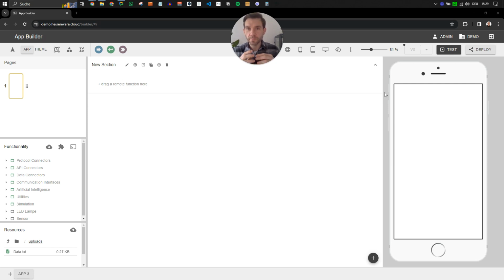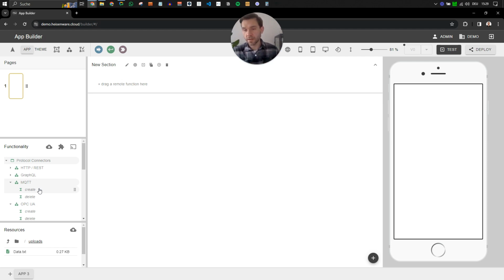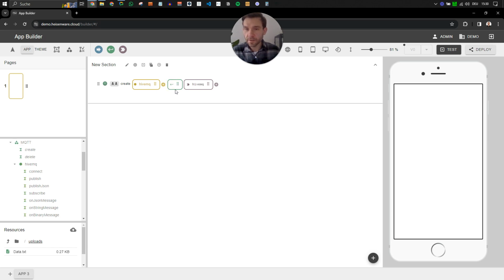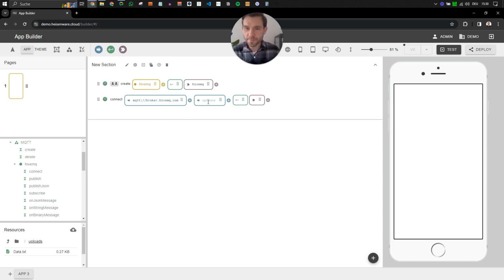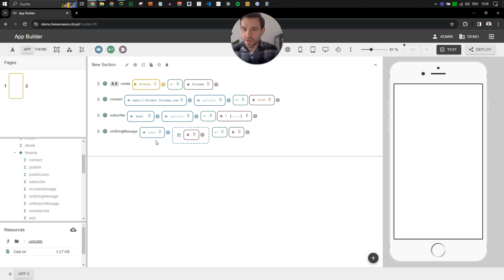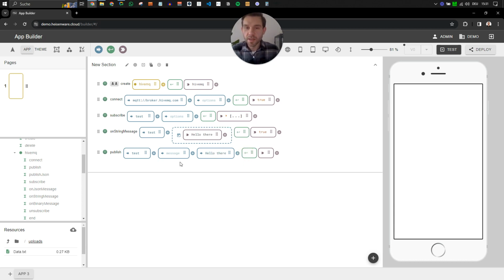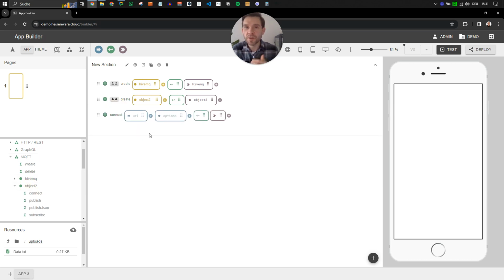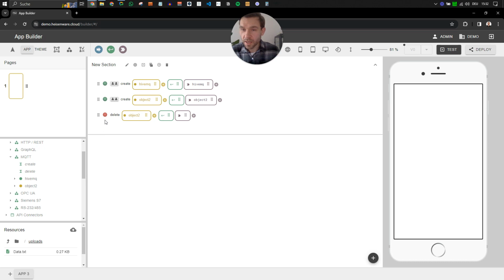Classes & Objects | User Documentation | Heisenware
Learn how to work with objects in Heisenware. As an example, we are creating an instance of the MQTT connector class and connect to HiveMQ public broker.